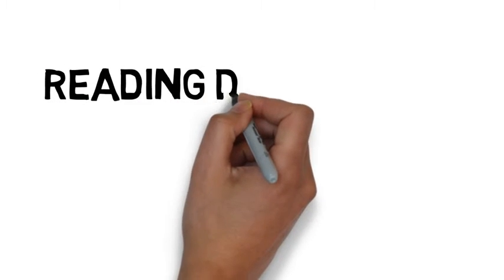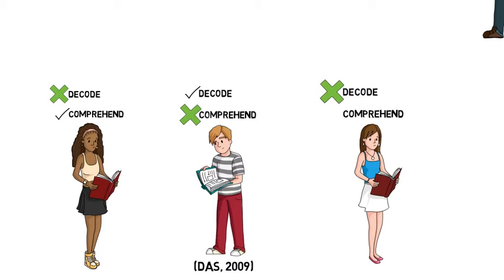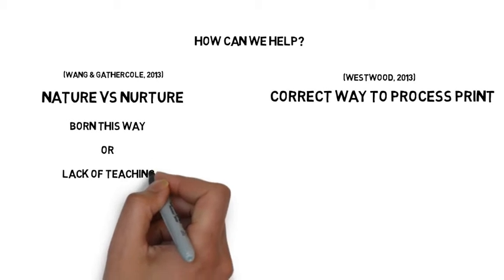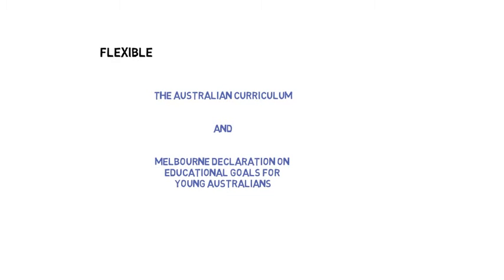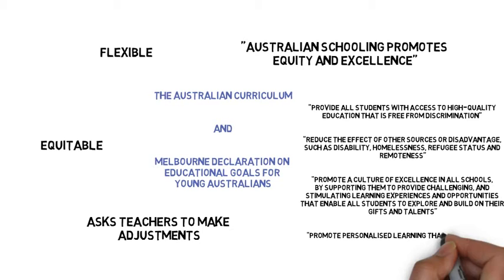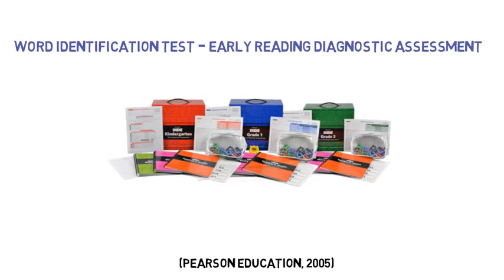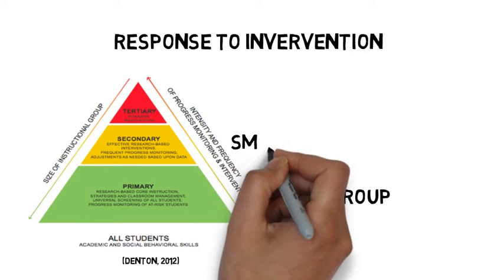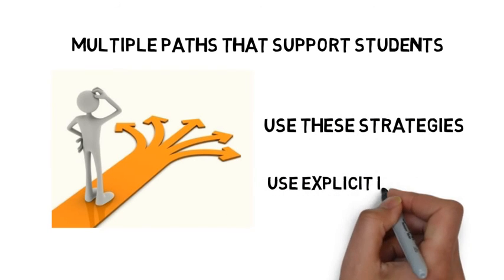Reading Difficulties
A video about reading difficulties and how to identify them in an Australian Classroom.